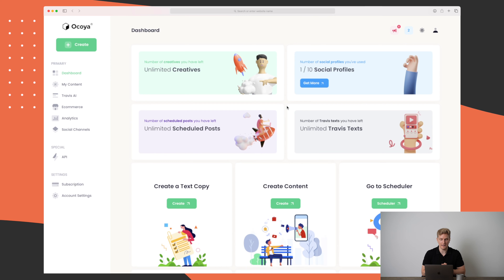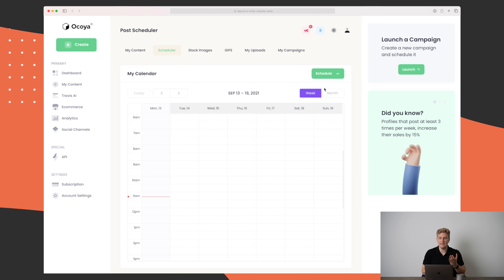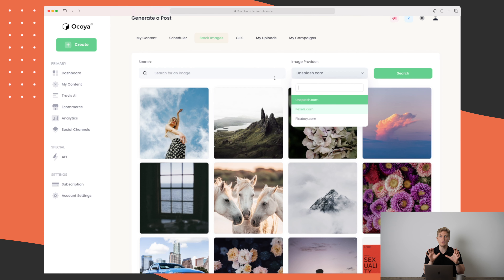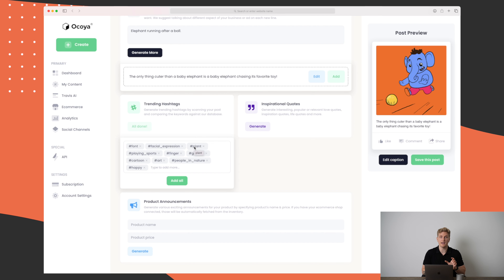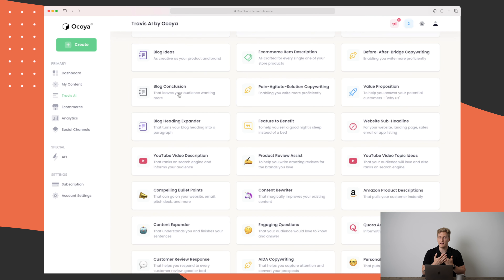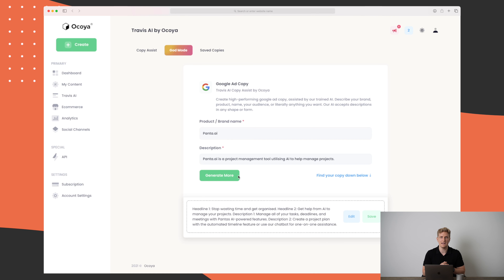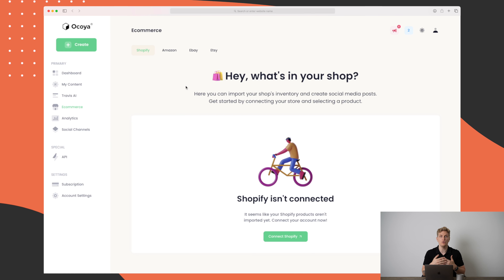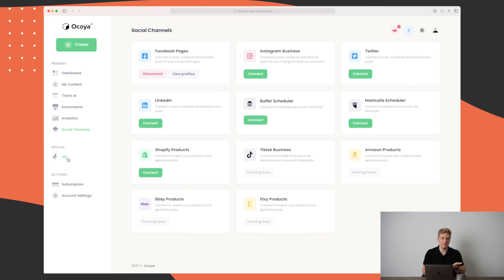Ocoya Review - Your AI Social Media Assistant | HootSuite alternative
Ocoya is a feature - packed social media assistant to help you grow your social media presence.

Ocoya contains Travis AI, which is a module packed with a lot of AI Copywriting features to help you build your social media posts.

00:00 Introduction to Ocoya
00:31 Ocoya AI Social Media
09:14 Ocoya Pricing
09:56 Alternatives to Ocoya
10:41 Future of Ocoya
11:21 Use cases of Ocoya
12:22 Pros & Cons of Ocoya
12:49 My experience using Ocoya

I hope you enjoyed this video. Make sure that you click the "Like" button and also share this video with your friends and others who might also be interested in succeeding with social media marketing using Ocoya.